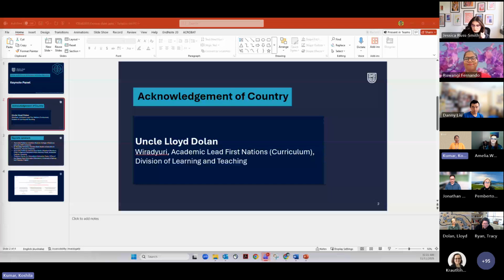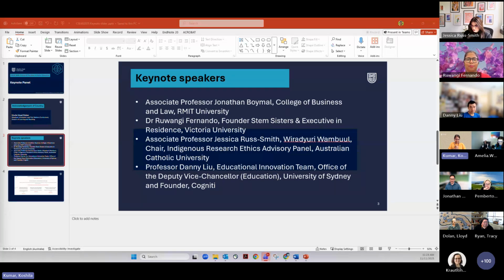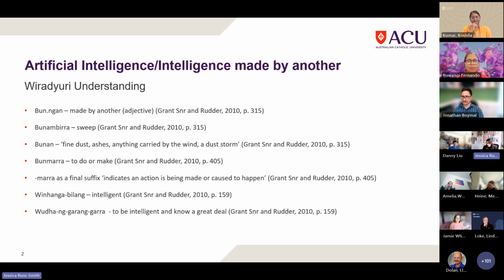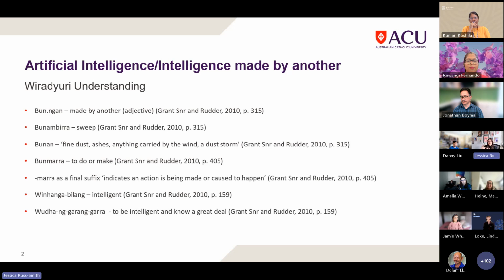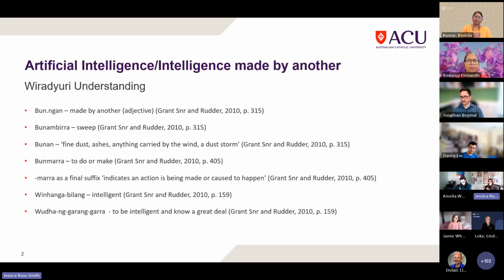Keynote Panel 'Critical AI Practices in Higher Education' (CSEdX 2025)